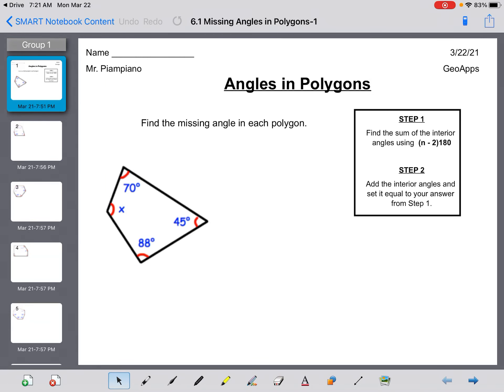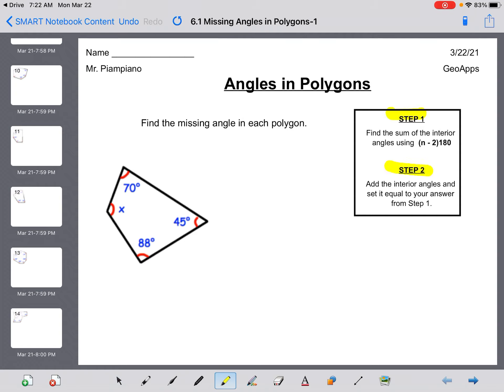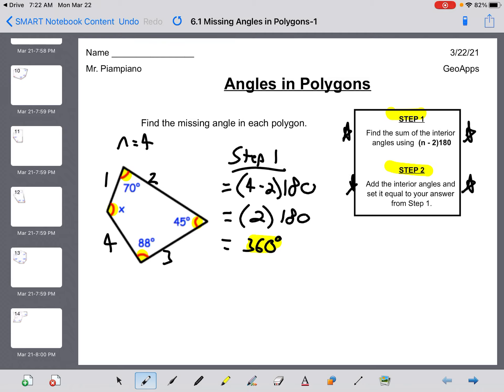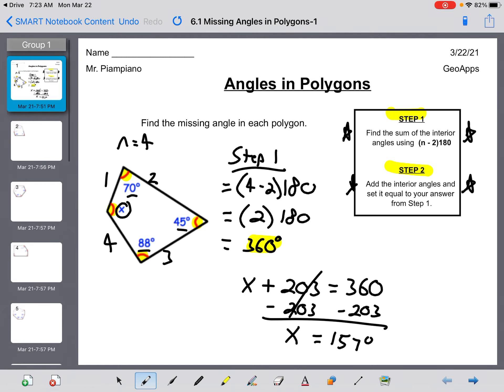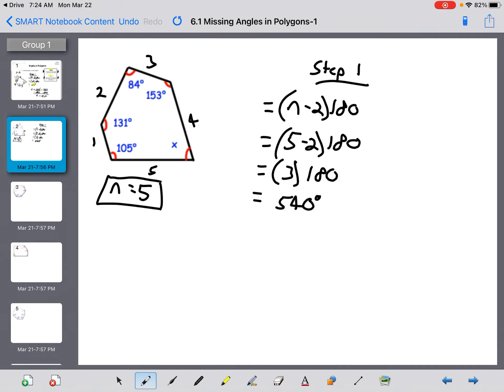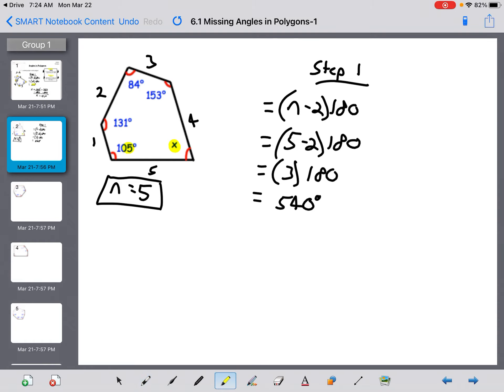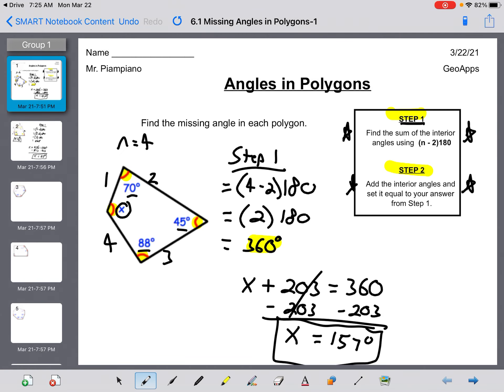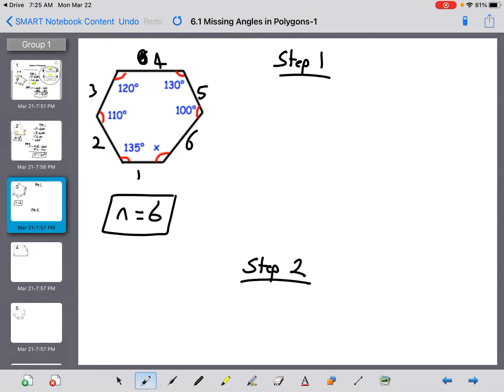6.1 Missing Angles in Polygons